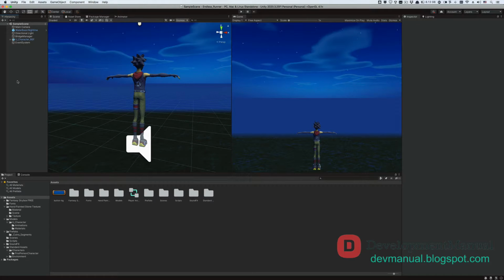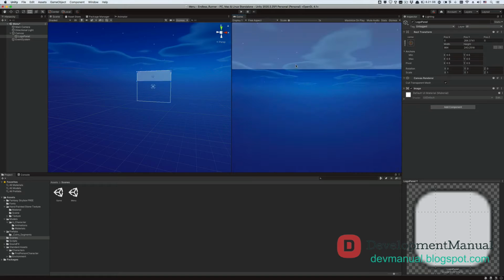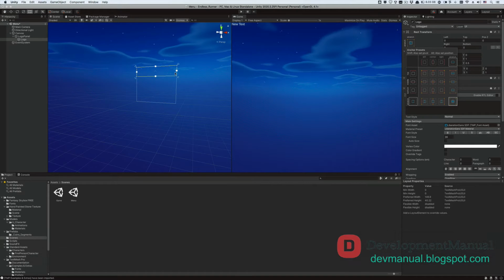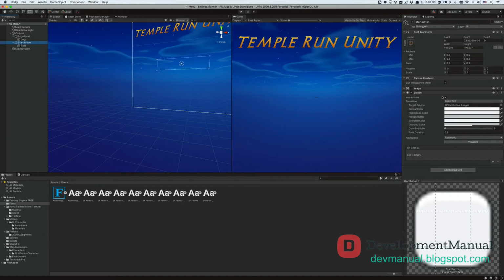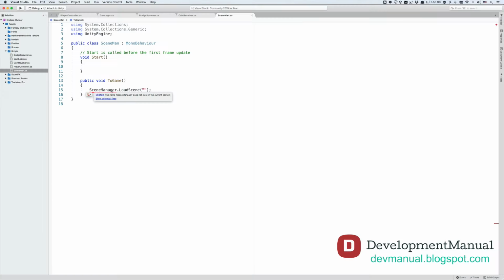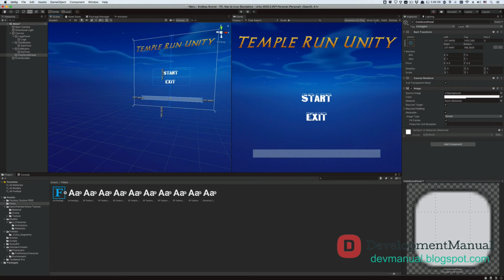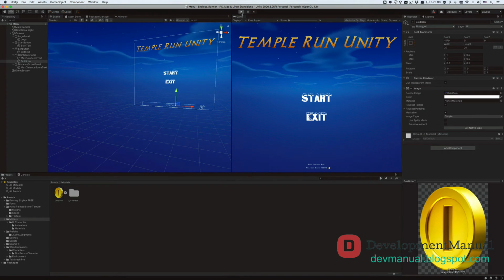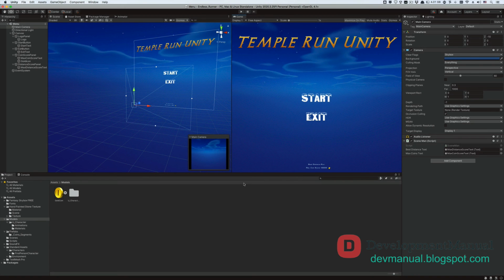TempleRun Clone in Unity | Tutorial 16: Making a Start Menu [FULL]